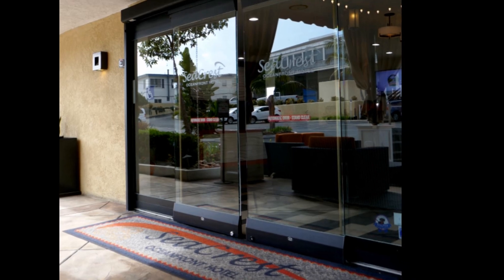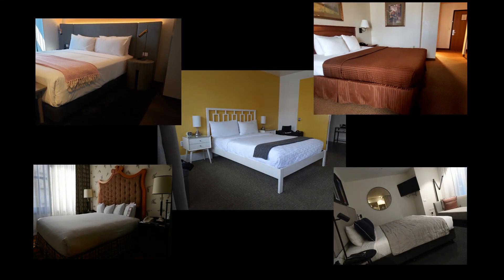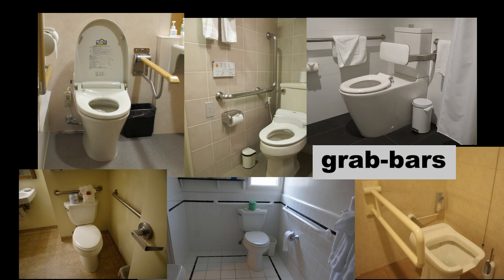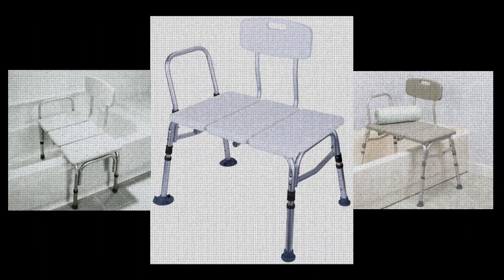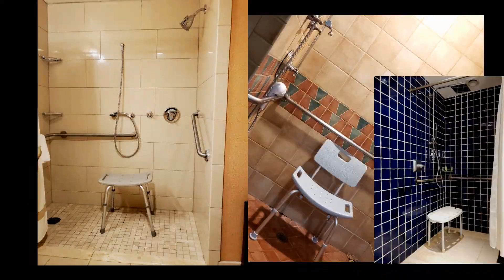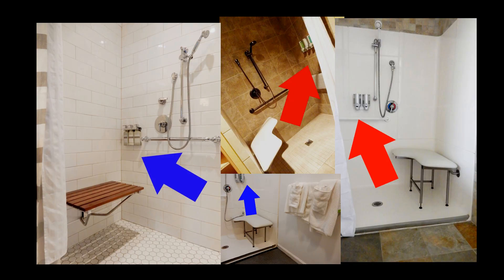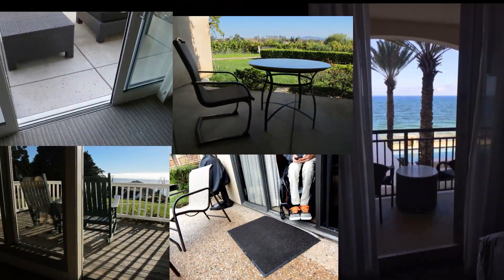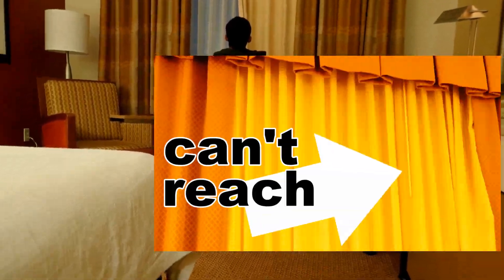Staying Overnight + Wheelchair Access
What makes a place accessible for overnight trips? I'm talking about access to the obvious like beds and showers as well as other amenities like curtains, closests, pools, and more.

More travel tips @ including wheelchair friendly places for rent, hotels, motels, resorts, inns, b&bs, bungalows, yurts, camping, glaming, etc.

MORE TIPS/COMMENTS ON THIS VIDEO:
1. Ralph Smith: "Great video with most of the points covered. Any chance of adding placement of toilet? I've been to hotels where you get a room where the toilet is 180 degree transfer, it has happened twice which if they had common sense wouldn't have allowed that to be accessible room. The shower was right next to the toilet with a 48" turning radius & bench a foot away from the toilet."